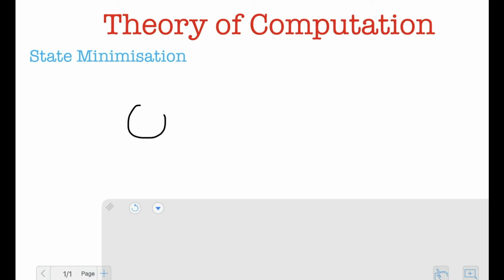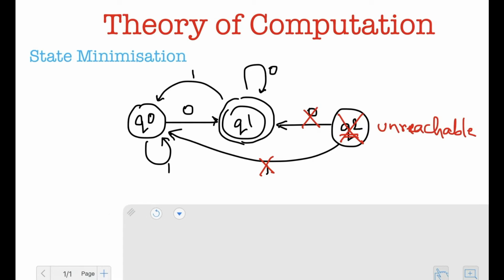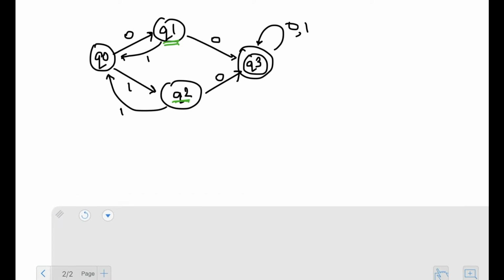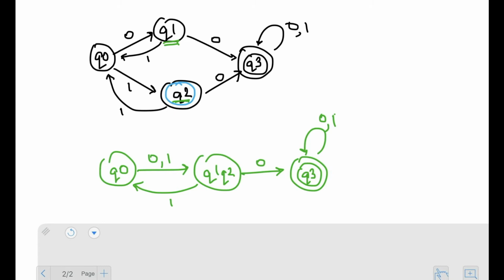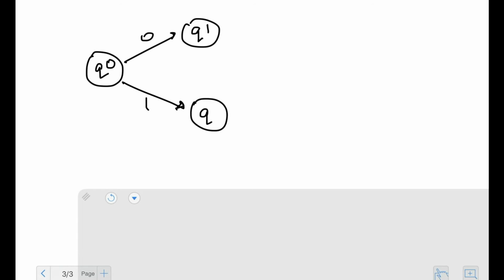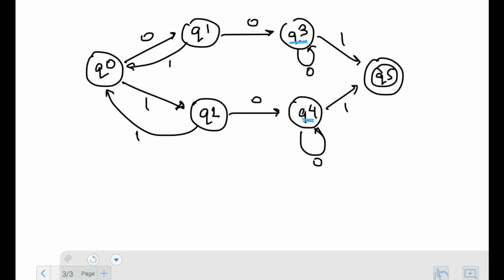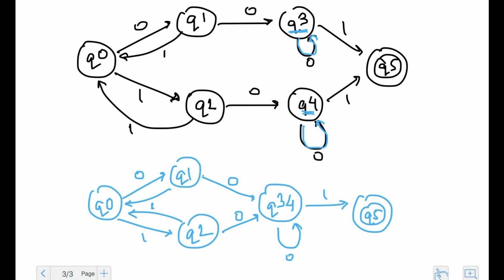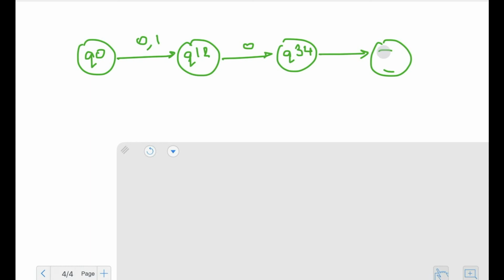Theory of Computation #16: State Minimisation Intuition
Our aim in state minimisation is to get rid of all unnecessary states in the deterministic automaton, and obtain an automaton which corresponds to the same languages but has the least number of states.

In this video we look at how we can perform state minimisation intuitively. In the next video, we will look at the algorithm for state minimisation.